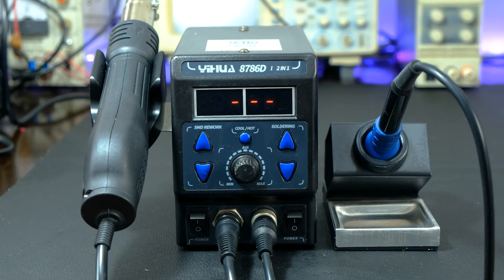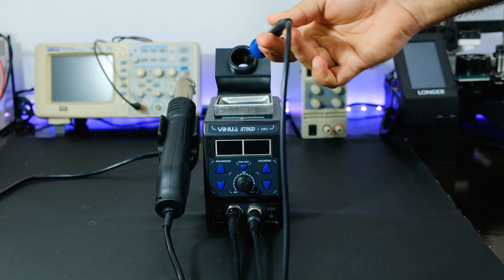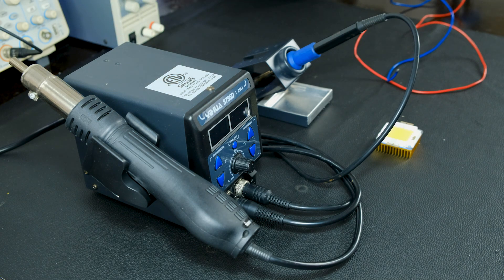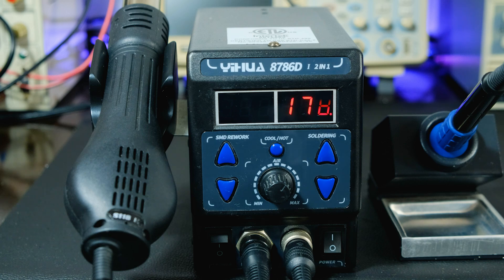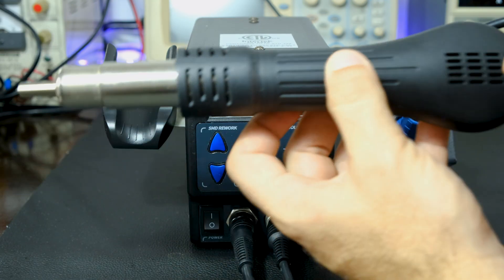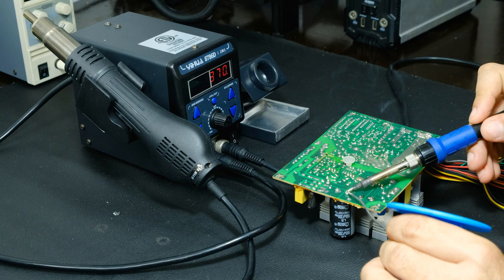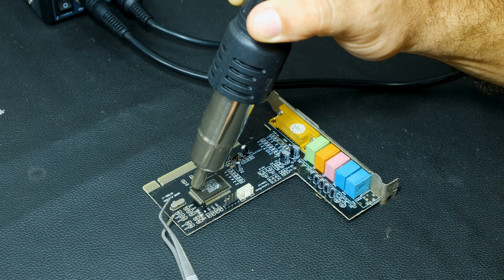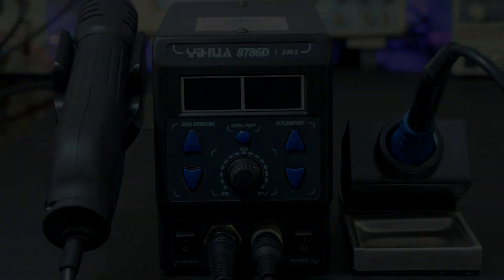YIHUA 8786D Soldering Station Review | Versatile 2-in-1 Soldering and Hot Air Station!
This is the YIHUA 8786D Soldering Station. I've been using it for all my projects that involve soldering and hot air, and I love it. On the front, we find the Power and Temperature controls for both the soldering iron and the hot air gun. It also includes a button to quickly lower the temperature of the hot air. The soldering iron feels good to the touch and isn't too heavy. The connection cable with the central unit is long enough, as is the one for the hot air unit.

On the back, we have the main switch. Without activating this switch, the unit will remain off despite activating the front switches. We also have the AC input fuse and a Ground connection point. To turn on the unit, first activate the main switch and flashing lines will appear on the screens of each element. This indicates that the unit is powered.

To turn on the soldering iron, activate its front switch. With the help of its arrow-shaped buttons, adjust the desired temperature. I usually set it around 370 degrees Celsius. The unit will gradually increase the value until it reaches the programmed temperature. The hot air gun has its independent controls and works similarly. Another property that can be modified is the Airflow Speed, for which there is a rotating knob. The hot air begins to come out only when it is unhooked from its holder. Ambient temperature air enters through some rear slots of the hot air gun.

If we place the hot air gun on its base after being used, then an accelerated cooling process begins where fresh air keeps entering it until it reaches 100 degrees Celsius. The rest of the cooling to room temperature is passive.

Let's do a brief demonstration: In this first case, with the help of the soldering iron set to 370 degrees Celsius, we remove a damaged capacitor from a PCB. As you can see, the soldering iron melts the tin of the previous solder and it can be easily removed. In this other case, we apply hot air over an integrated circuit and once the tin's melting temperature is reached, it can be easily removed.

If you want a 2-in-1 station that includes a soldering iron and a hot air gun, then I highly recommend this one.